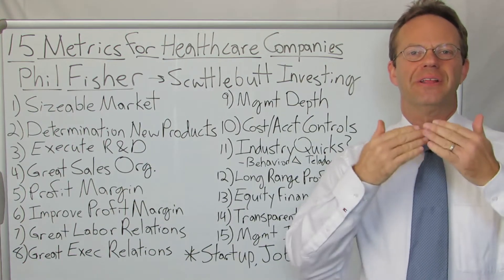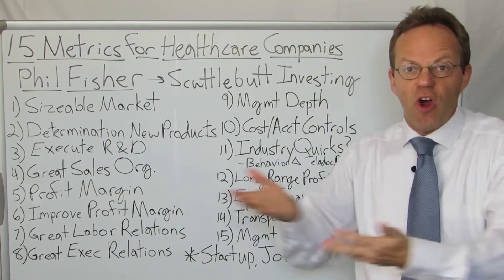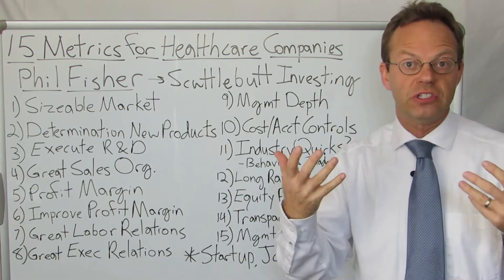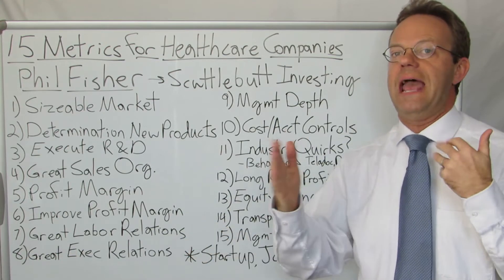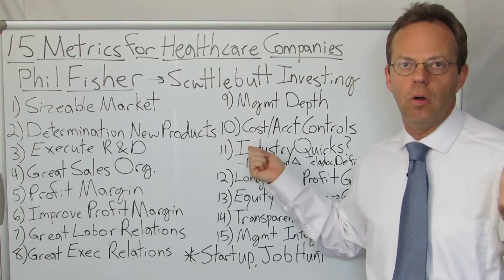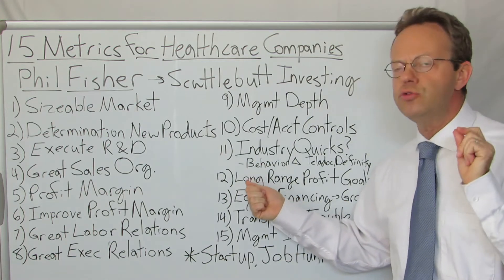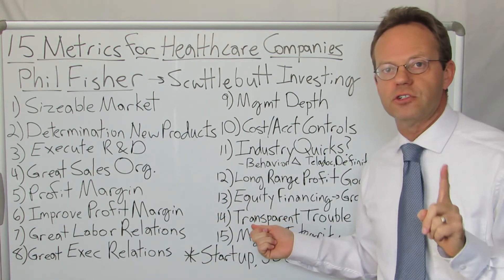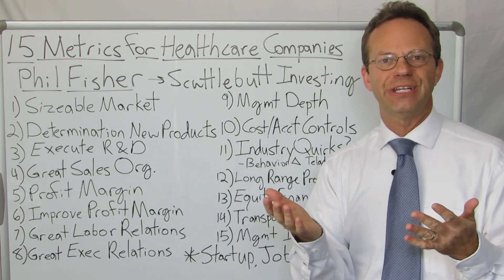15 Metrics for Successful Healthcare Companies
Phil Fisher Was One of the Greatest Investors of the 20th Century and a Source of Wisdom for Warren Buffett.

He Used a List of 15 Measures to Determine the Greatness of a Company.  Let's Apply those 15 Measures to Healthcare Companies:

1) Sizeable Market
2) Determination to Create New Products
3) Able to Execute Research and Development
4) Great Sales Organization
5) Meaningful Profit Margin
6) Able to Improve the Profit Margin
7) Great Labor Relations
8) Great Executive Relations
9) Management Depth
10) Cost and Accounting Controls
11) Unique Industry Quirks
12) Long-Term Profit Focus
13) Minimal Equity Financing
14) Transparent When Problems Arise
15) Management Integrity

These Metrics Are Helpful to Measure Your Business if You Have a Healthcare Startup and as You Asses Healthcare Job Opportunities.

90,000+ Views Per Month Across All Platforms.